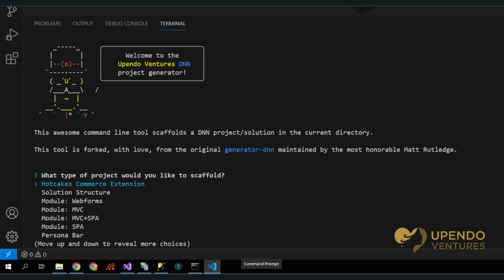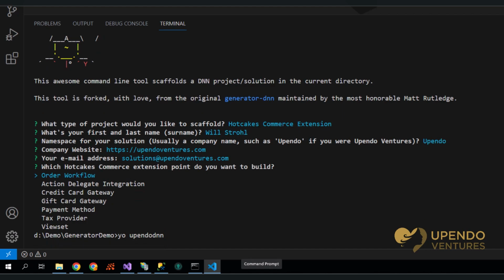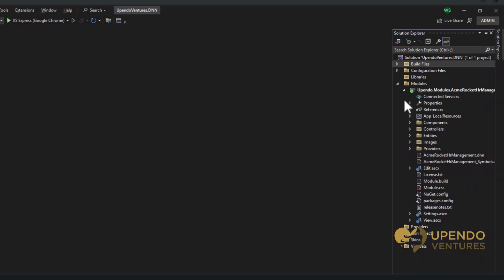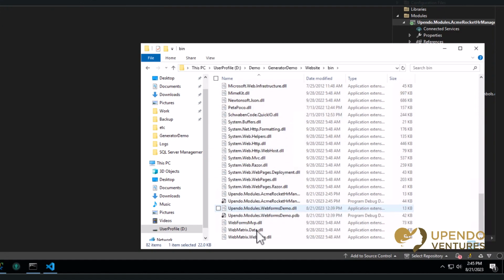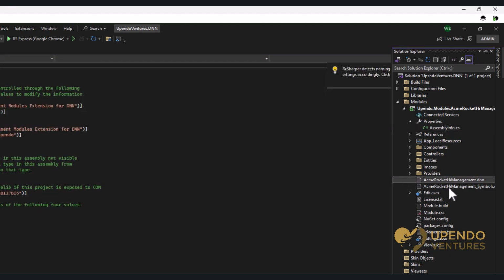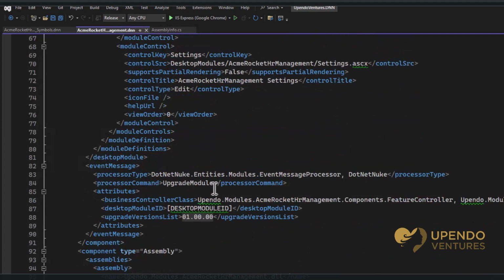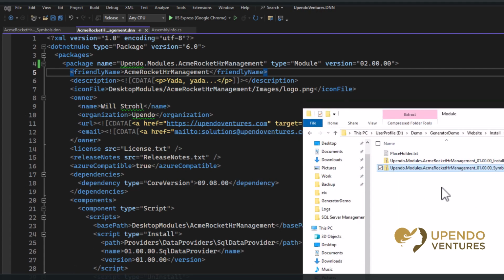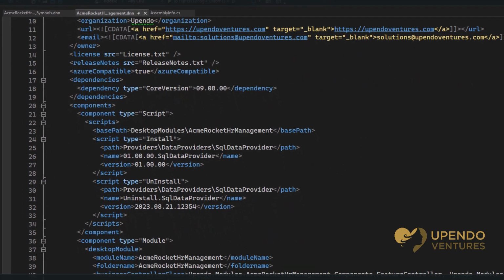UpendoDnn Generator: Now You Don't Need to Worry About Versioning!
Watch this video to see how EASY and FAST it will be for you to get started on your next DNN project!

The UpendoDNN Generator is a command-line tool that literally saves some development teams hundreds of hours over the course of a year.  It makes team development super-easy.  It makes source control easier.  It takes the work out of putting together a solution of like projects.  It removes the burdens from packaging your extensions for deployment.  You can build any kind of module, including SPA (VueJS, React, and Angular are included!).

About Hotcakes Commerce:
Hotcakes Commerce is an open-source e-commerce CMS that's built to make e-commerce easier for everyone on your team.  When you use Hotcakes, your online business is almost instantly future-proof - flexible enough to grow with the success of your business.